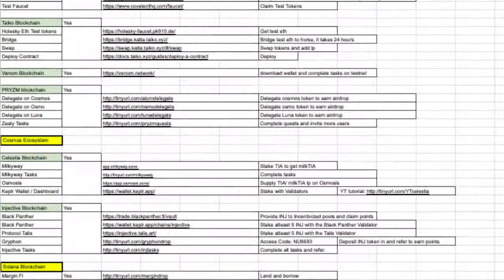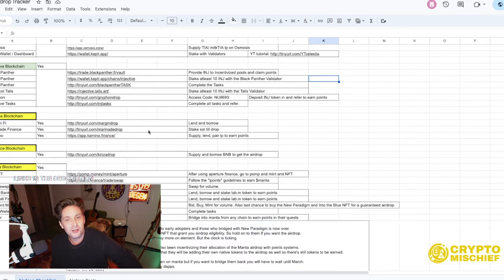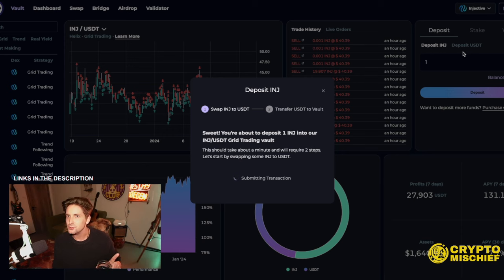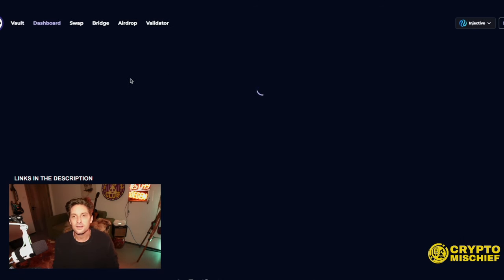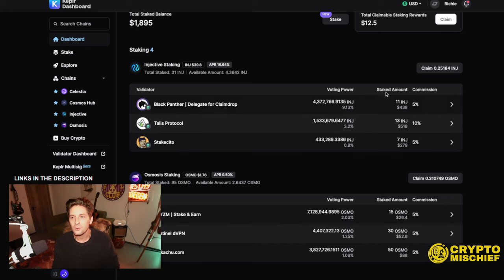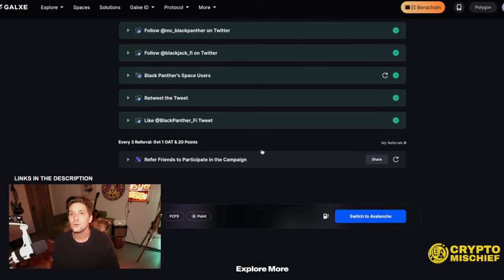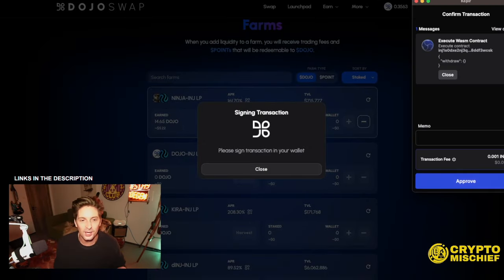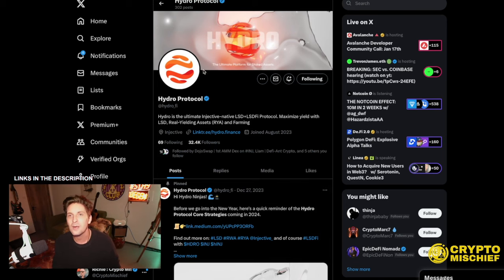Black Panther ($BLACK) 3 Ways to get the Airdrop (UPDATE)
Black Panther Finance is an asset farming protocol on Injective, and their $BLACK token airdrop will launch soon. Even if you joined in late, you could still claim the airdrop by farming, doing Galxe quests, and staking INJ to their validators. Here's what you'll need to do.
●▬▬▬▬▬▬▬▬▬▬▬Video Links▬▬▬▬▬▬▬▬▬▬▬●
●▬▬▬▬▬▬▬▬▬▬▬Social▬▬▬▬▬▬▬▬▬▬▬●
MY TELEGRAMS
●▬▬▬▬▬▬▬▬▬▬▬Time Stamps▬▬▬▬▬▬▬▬▬▬▬●
0:00 Intro
01:35: Farm on Black panther for Points
08:51: Stake INJ to Black Panther Delegator
12:18: Complete tasks to earn $BLACK
15:00: 2 New Protocols on INJECTIVE!